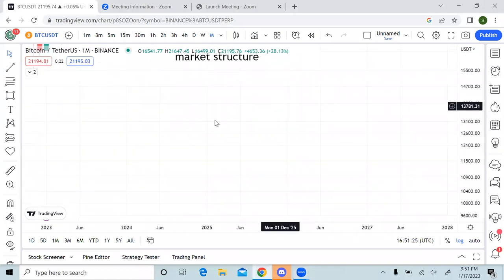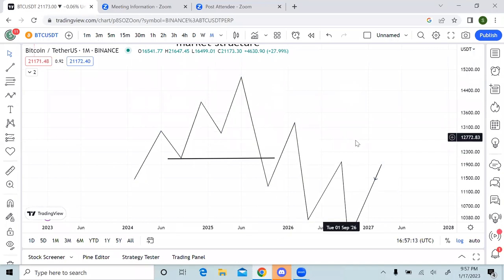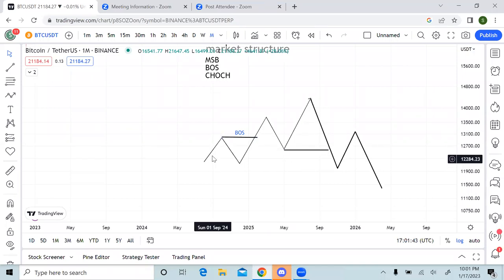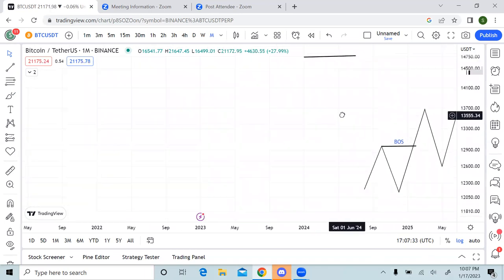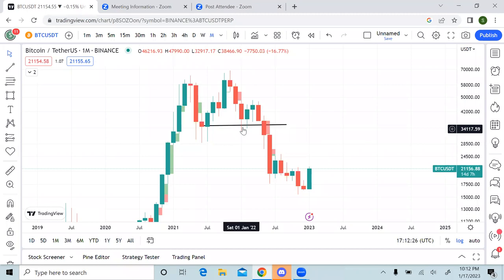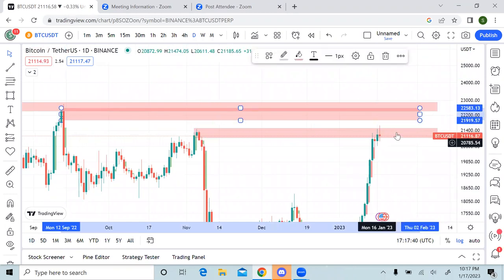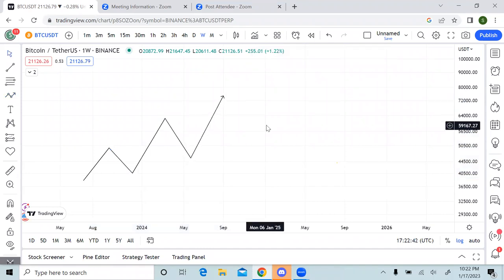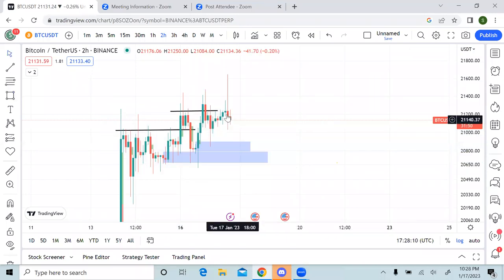Market Structure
Detailed explanation of Market structure.
Explained CHoCH BOS MSB.